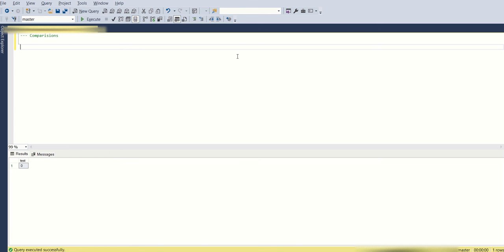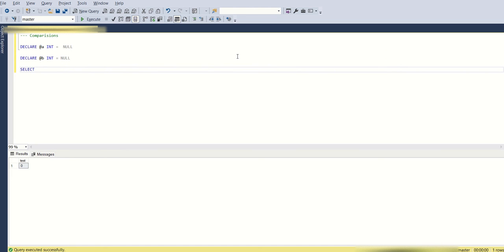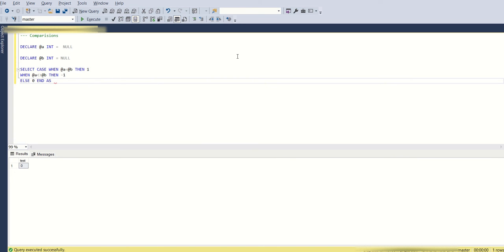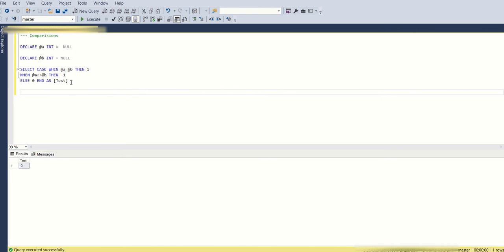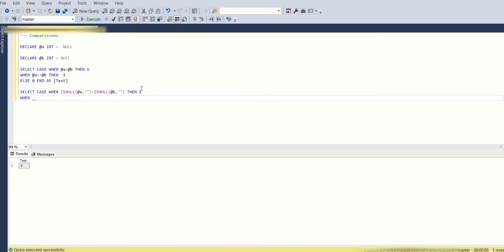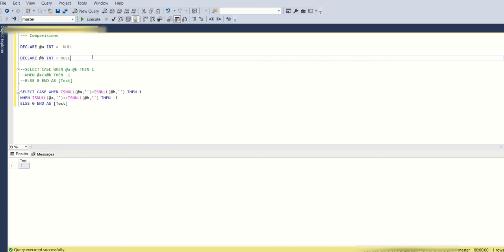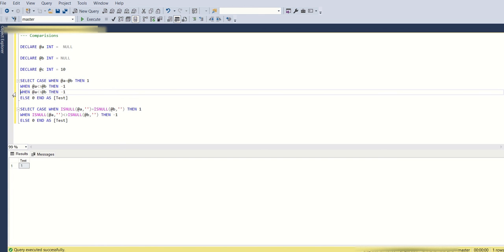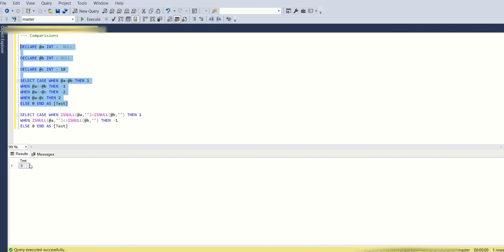SQL How to Handle Null Values?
Compare variables having NULL values